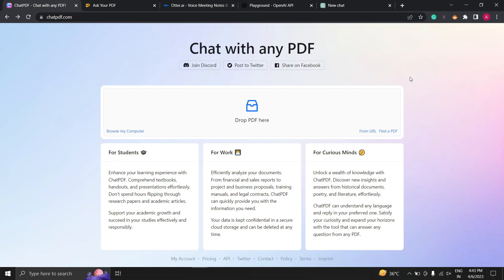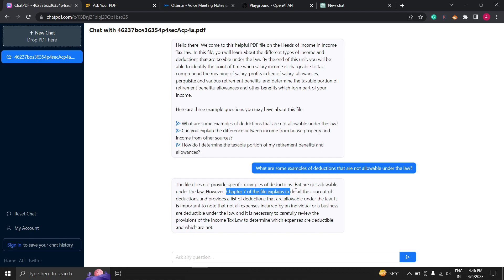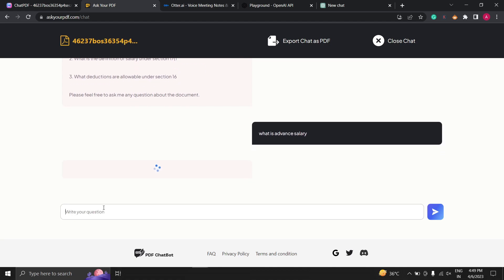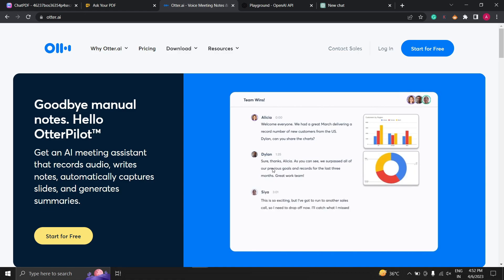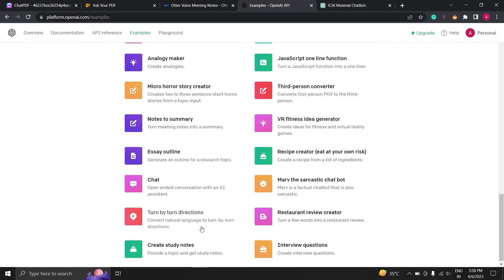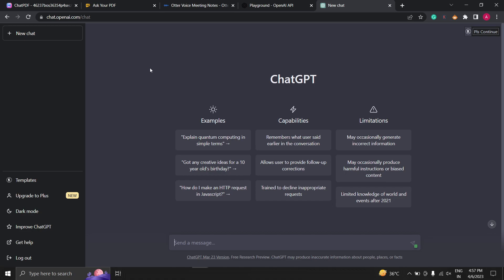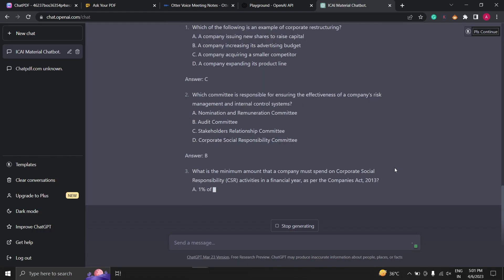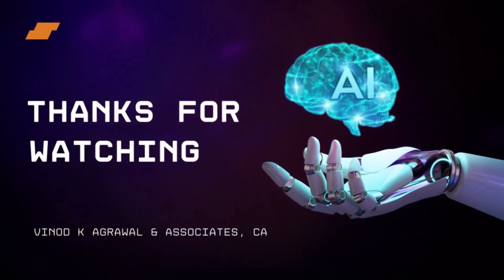AI tools for Accounting and Financial professionals | ChatGPT for accounting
In this era of digital transformation, AI-powered tools have become essential for professionals to improve their productivity and efficiency. From data analysis to task automation, AI tools can help professionals streamline their work and make data-driven decisions.

In this video, we explore some of the best AI tools for professionals, including natural language processing tools, chatbots, and machine learning algorithms. We also discuss how these tools can be integrated into various industries, such as healthcare, finance, and marketing, to enhance decision-making processes and improve customer engagement.

Join us to discover how AI tools can help you stay ahead of the curve in your industry!